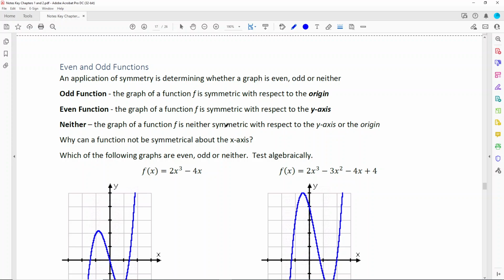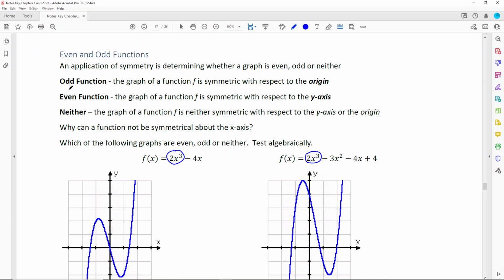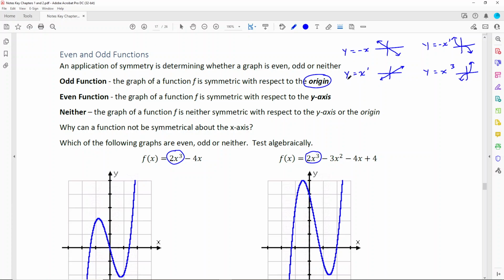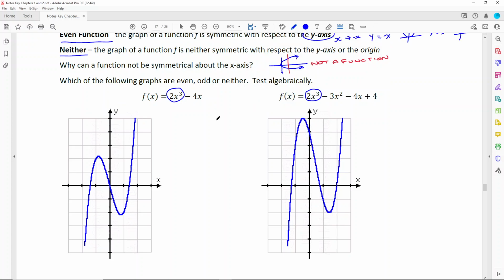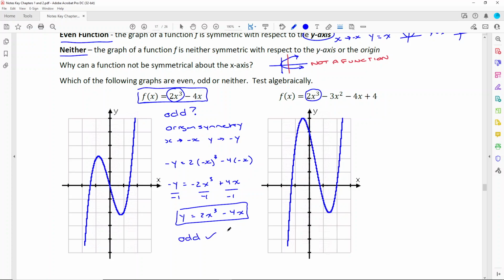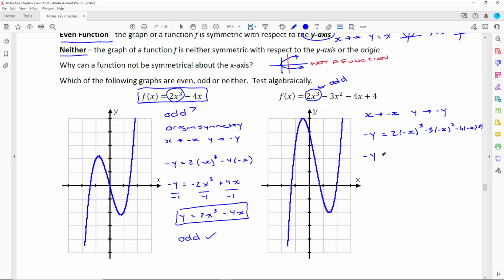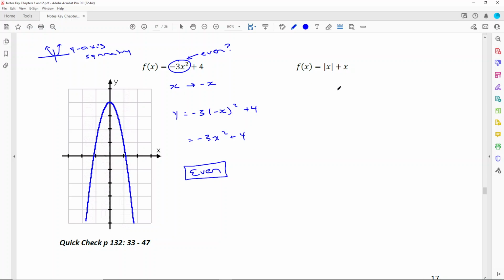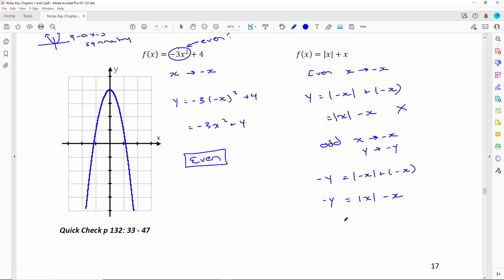2.4 Part II Even and Odd Functions